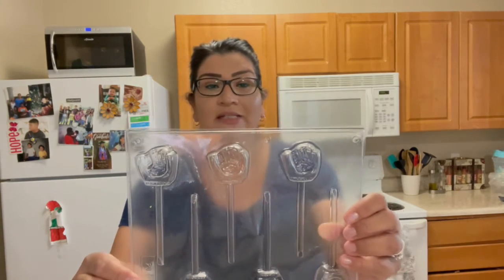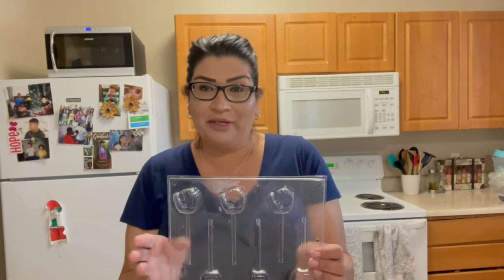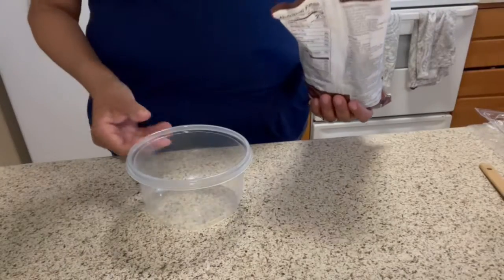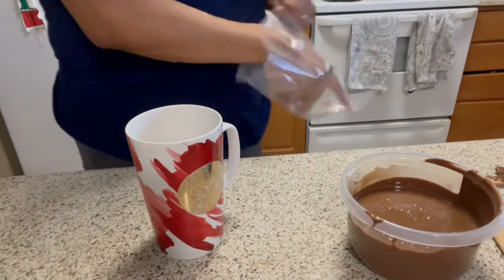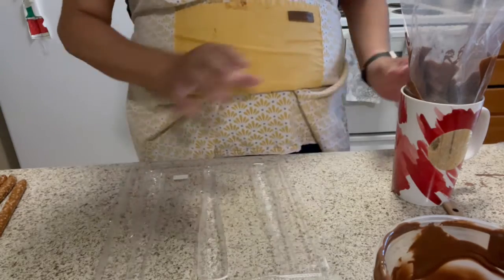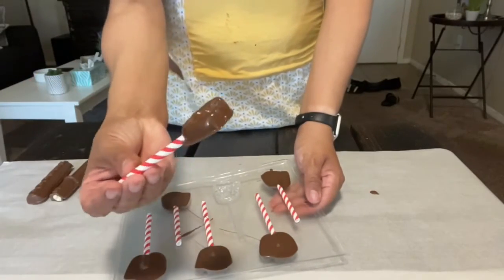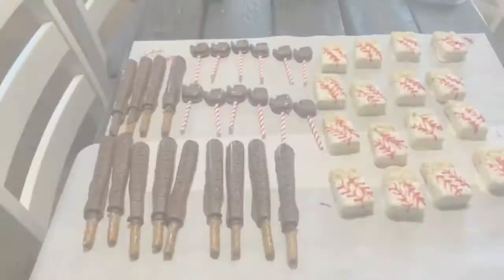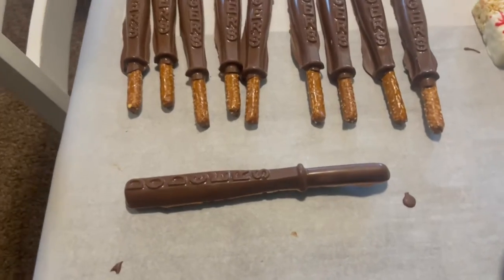Baseball Birthday Sweets! Let’s melt some chocolate!!🍫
Hey everyone! Thank so much for tuning in. Also you can follow me on..